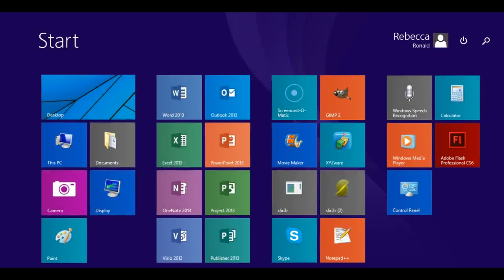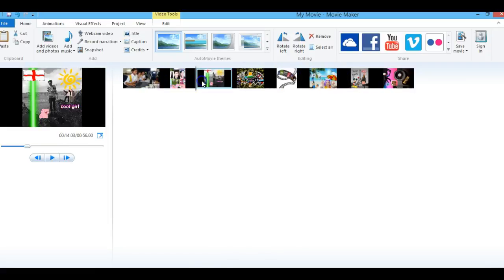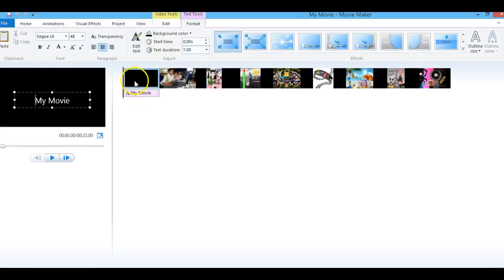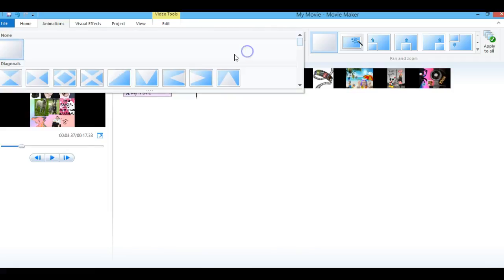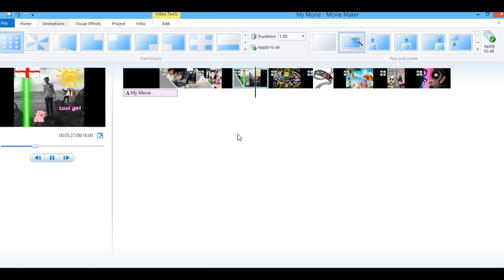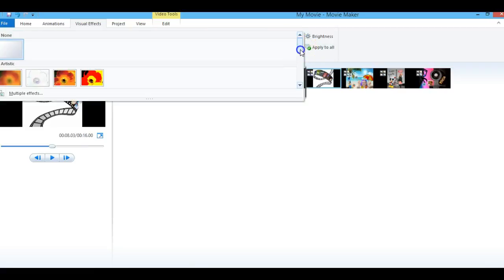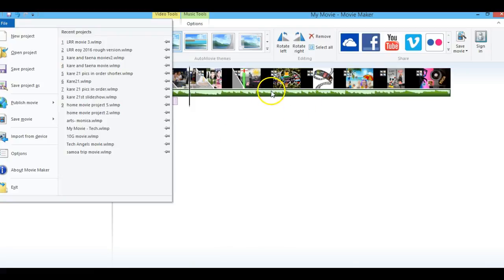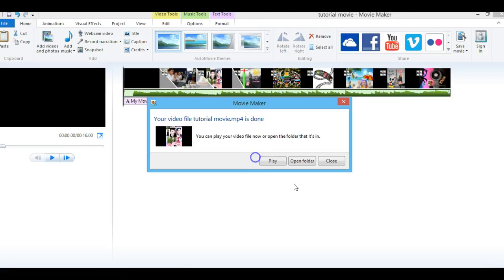Movie maker tutorial 2016